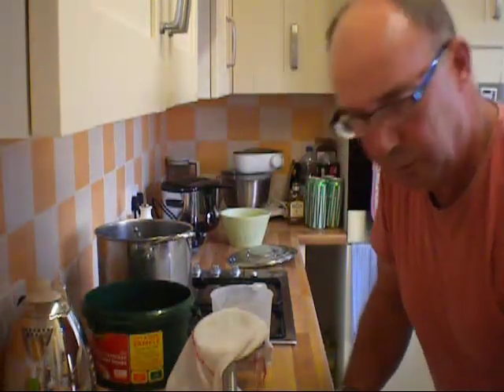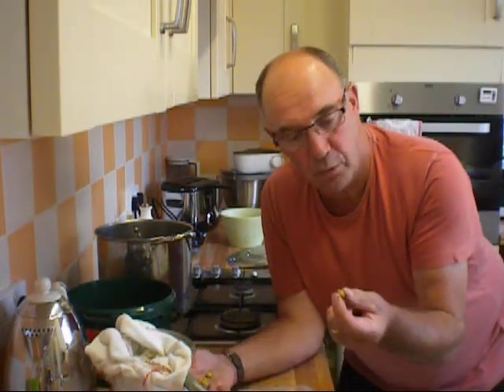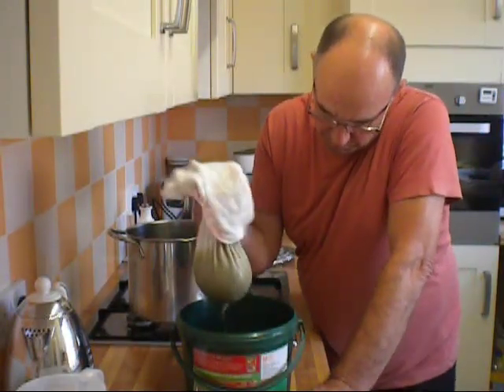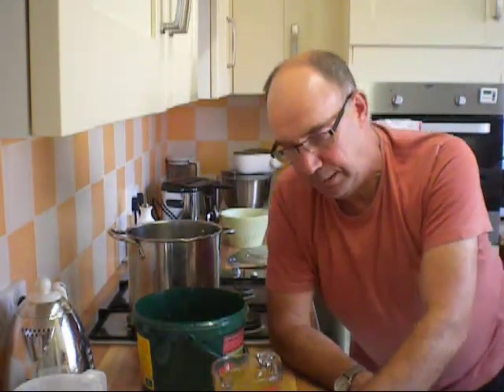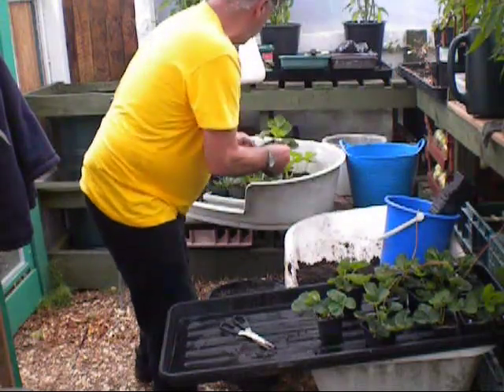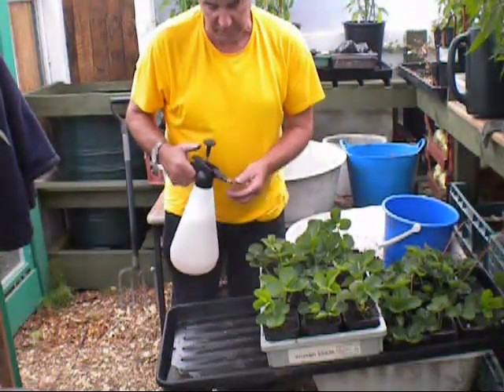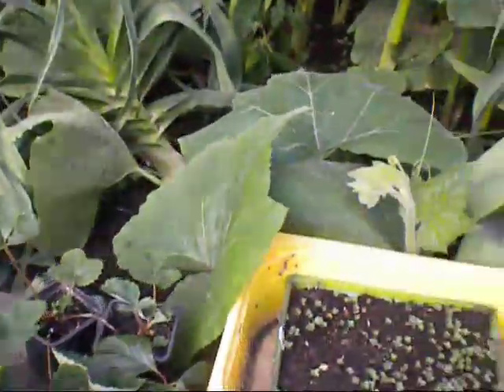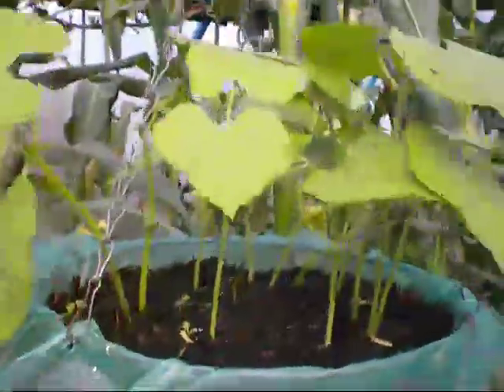COCKTAILS and CHRYSANTHS,and bugga the bugs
runner,s rooted,now git them potted on,next years crop going well,